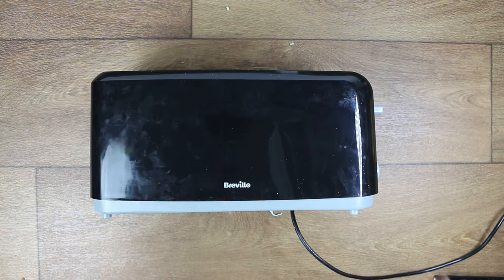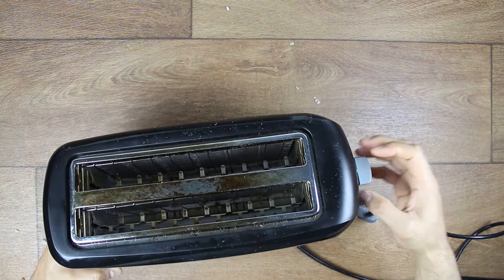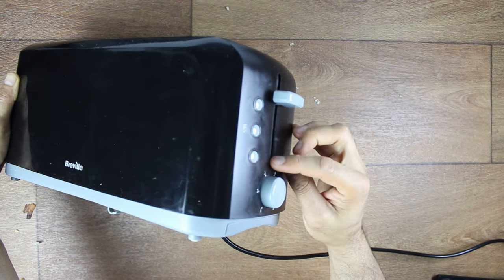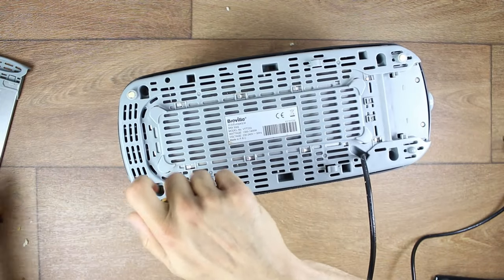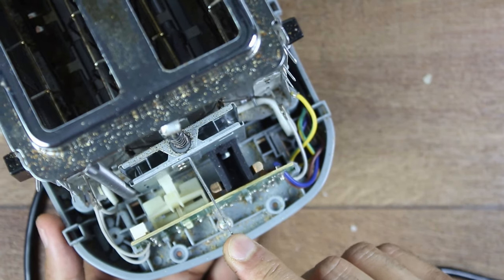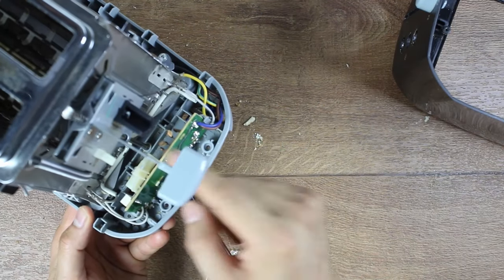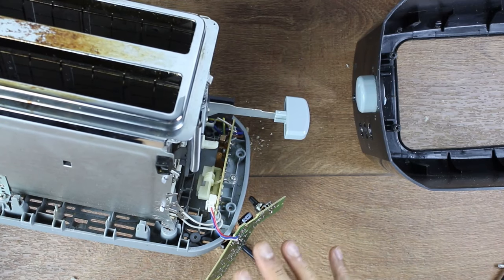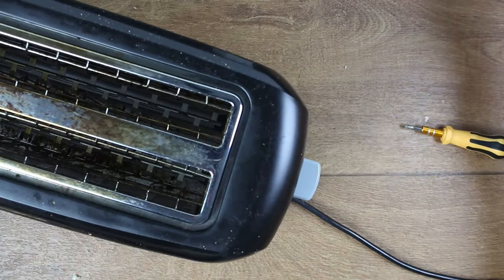Toaster Lever Won't Stay Down - Easy Fix If It Has Power - Breville Vtt233 4-Slice Toaster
If your toaster lever won't stay down but has power, it could very easily fixed by giving it a good clean.  If that doesn't fix your toaster not staying down, then you need to open it up to investigate.  There is a simple lock in mechanism in most toasters, and any of the parts can be broken with time.  In this case (Breville Vtt233 4-slice toaster) I wasn't able to find a broken toaster part, so the only explanation was that dirt or bread crumbs became stuck in the locking mechanism, preventing the toaster lever from  staying down.  I clean the toaster thoroughly with a toothbrush, and the toaster was fixed.  This method should work for most toaster makes and model.  Be careful when dealing with electrical appliances, otherwise consult a professional if unsure.

Screwdriver Set
Amazon UK
Amazon US